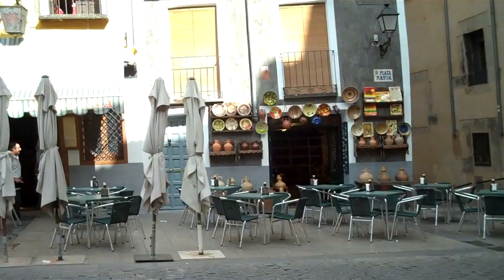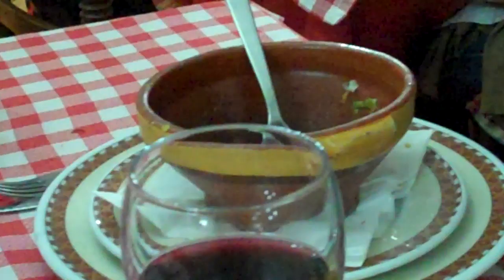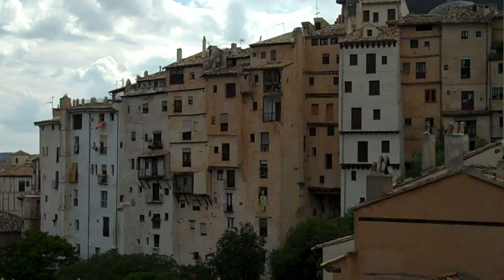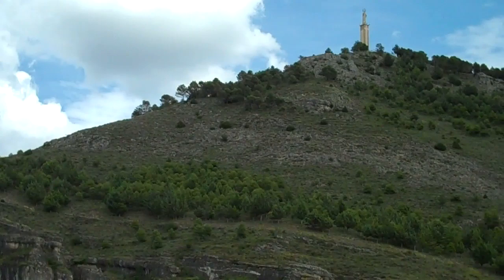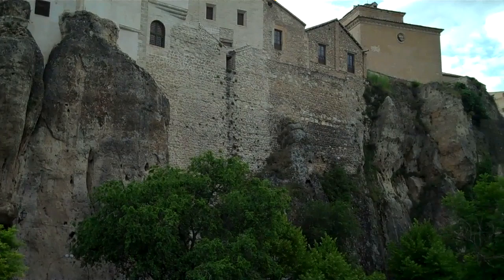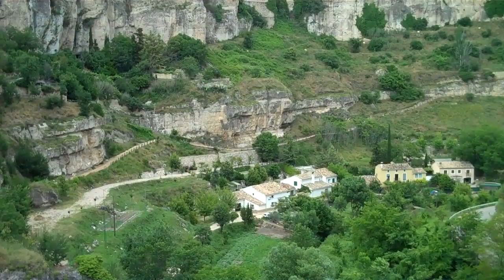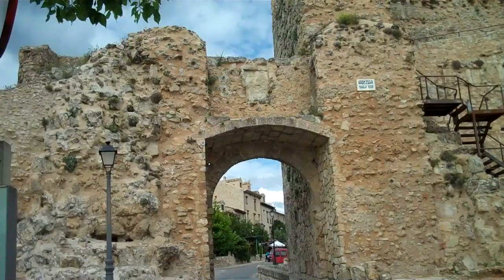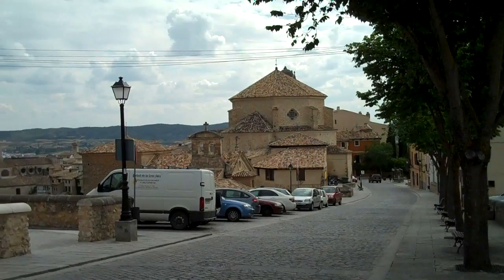Cuenca, Spain: A World Heritage City Since 1996 - International Living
IL Mexico editor Glynna Prentice takes you on a tour of Cuenca, Spain, a medieval mountain city less than 100 miles east of Madrid. Cuenca is the capital of Cuenca province, which is in the central Spanish region of Castilla-La Mancha. A World Heritage city since 1996, Cuenca has a dramatic location: The old city sits atop a spur of rock surrounded on three sides by steep gorges.

For much of the 20th century, Cuenca was a Mecca for both Spanish and expat artists, as well as a popular destination for hiking, cycling and rock climbing. Today the city has a well-respected modern art museum housed in one of the 15th-century "casas colgadas," or hanging houses, which cling to the steep rock face of the gorge. In the last 10 to 15 years the city has made a bid for tourism, building a new concert hall and a science museum, and renovating many of the city's medieval structures. It has become a popular day- and weekend-trip from Madrid, with many Madrileños buying and renovating old houses here. A new high-speed train has now cut travel time between Madrid and Cuenca to only 45 minutes, making Cuenca even more accessible.

In this video you'll see:
• A colorful, charming main square
• Traditional cuisine at affordable prices served in local restaurants
• Medieval buildings that still serve as homes, some newly renovated
• Cuenca's dramatic setting, with its parador (luxury hotel) and city buildings perched atop cliffs
• Views of the city, with its well-preserved medieval buildings, and of the countryside, popular with sports enthusiasts

Learn more about Spain and other countries in our daily postcard e-letter. Simply sign up for IL's free daily postcards and we'll send you a FREE REPORT -- Live the Good Life in Sunny, Affordable Spain.